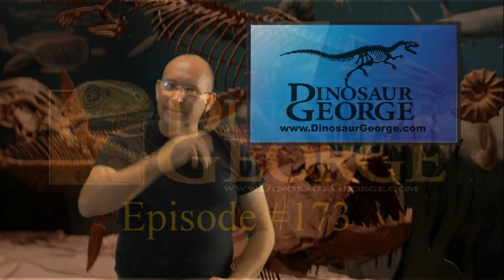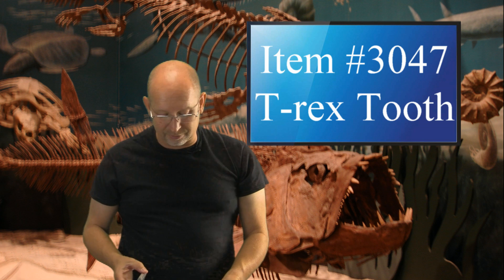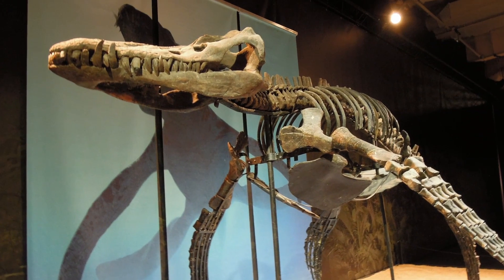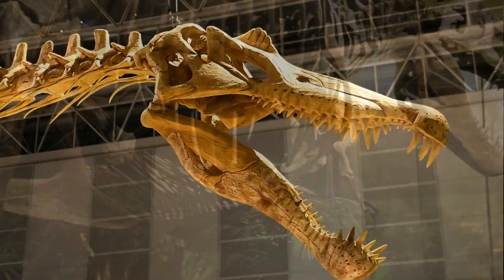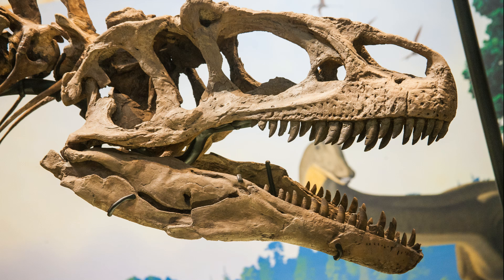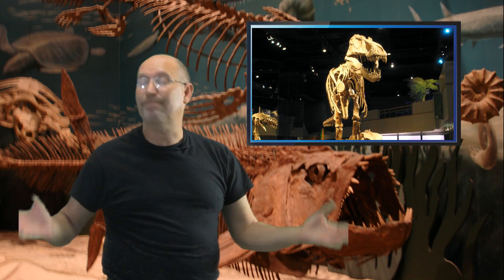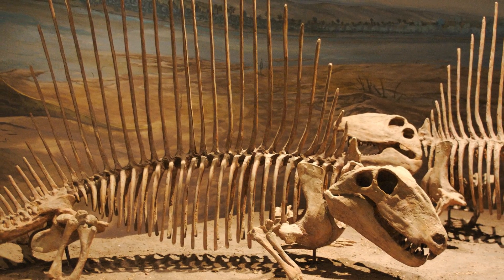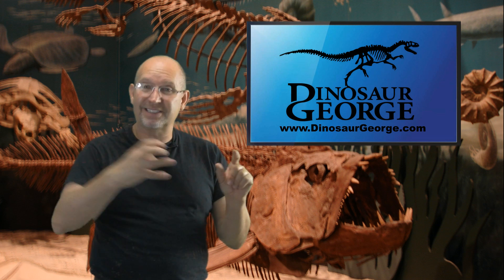Dinosaur George #173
Discussion about Dunkleosteus, Liopleurodon, Tyrannosaurus pack hunting, Spinosaurus vs Carcharodontosaurus, Allosaurus vs Trex, Ostafrikasaurus, and Dimetrodon.